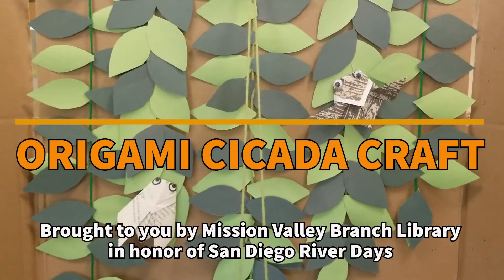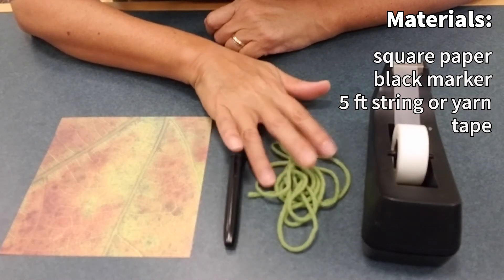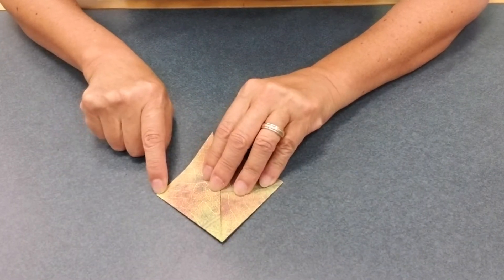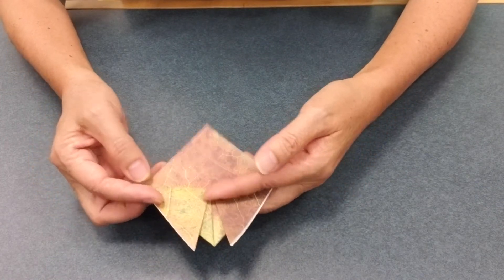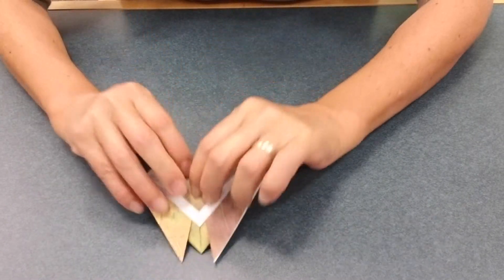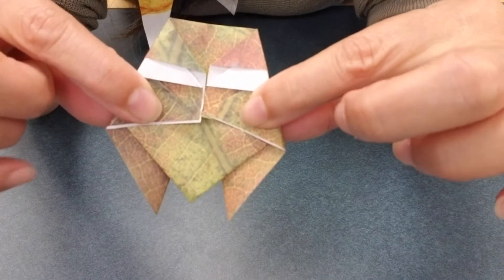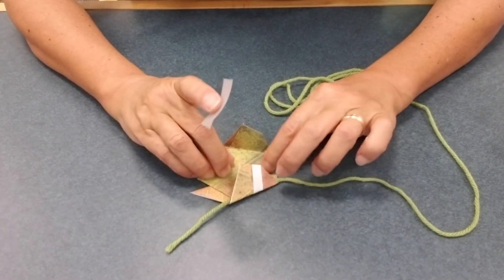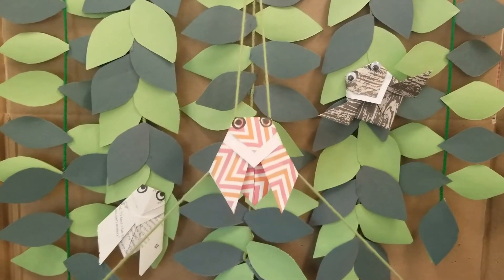Origami Cicada Craft for Kids!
Ms. Tami from the Mission Valley Branch Library, a branch of the San Diego Public Library system, will show you how to make your own origami cicada at home!

This nature craft video is part of the San Diego River Days program taking place May 8-16, 2021. For more information about San Diego River Days, visit sdriverdays.org.